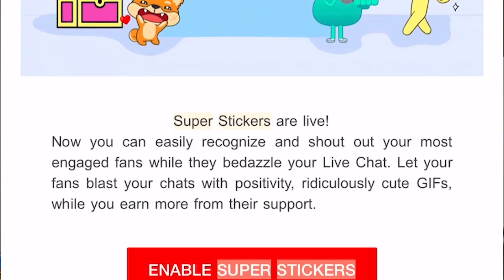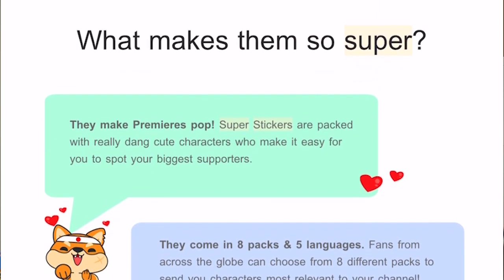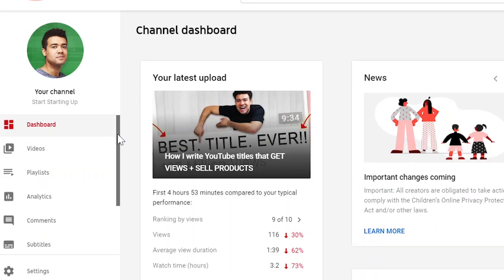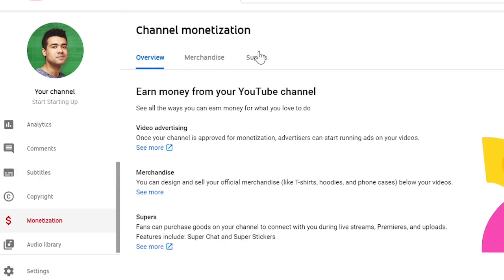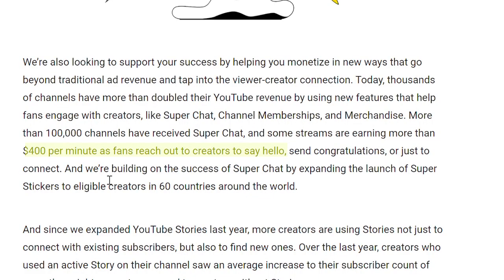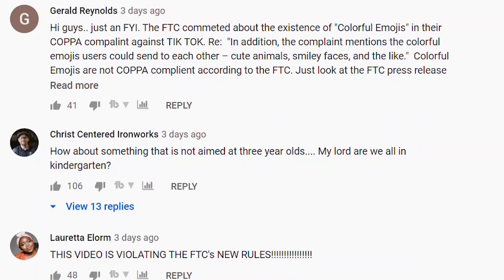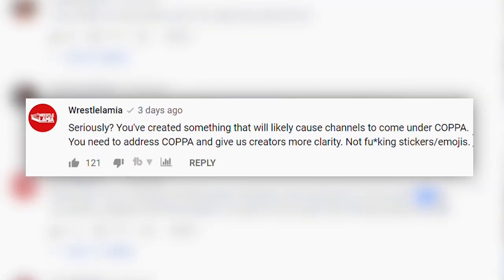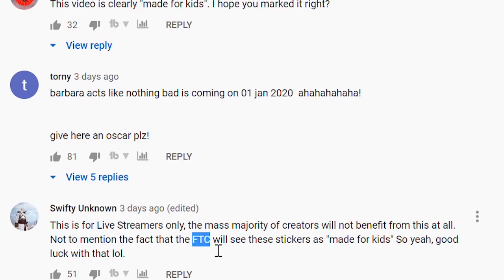New YouTube Super Stickers SUCK... Here’s Why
The new YouTube super stickers aren't being received well...

YouTube's super stickers have recently launched. They're a new feature that can be used within both live chat and premiere releases. These stickers have different monetary values and when your audience sends them to YouTube you'll get paid from the gesture.

YouTube's new super stickers are not being received ell by its creators though. People are complaining that they are only for kids, that not all YouTubers ill be able to use them and that they will get creators in trouble with the FTC because of the new COPPA legislation. I think that the new Super Stickers suck and there are better options out there. What do you think?

I'm Greg Preece, a YouTuber based out of the United Kingdom. I make videos to help YouTubers build consistent and automated income systems from their YouTube channels. I share what I learn from selling my own digital products and services as a YouTuber myself. I also study the creator economy and interview YouTubers to show what business models YouTubers are currently using to create automated income from their YouTube videos.